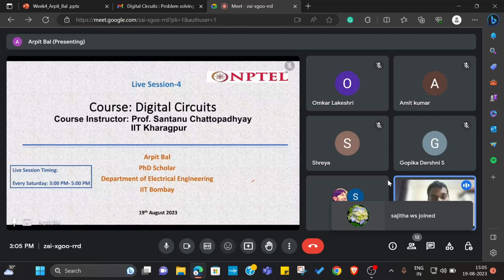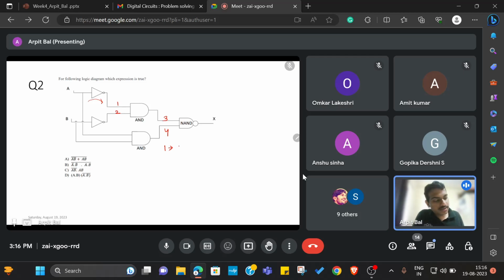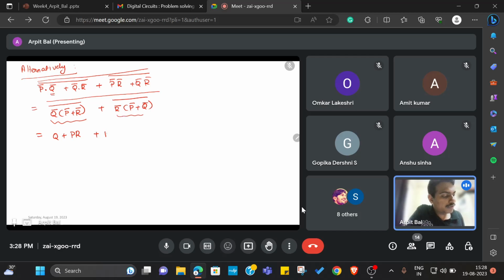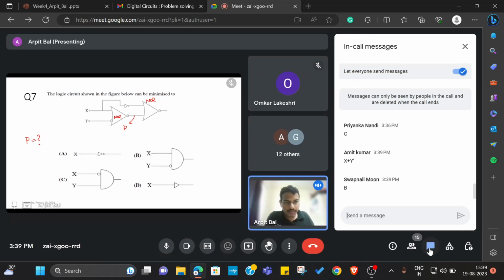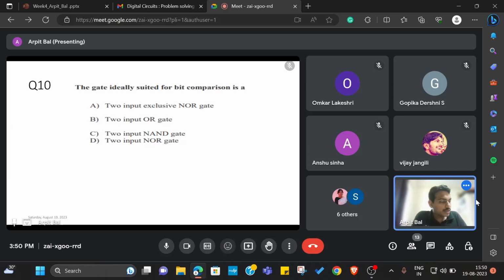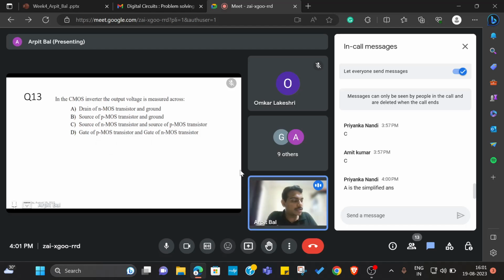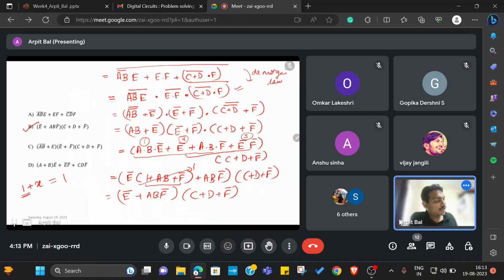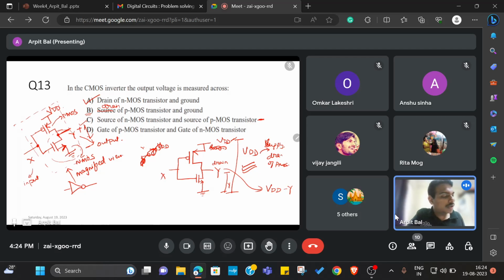Week-4 NPTEL-Digital Circuits-Live session-4 (noc23_ee115)- TA Arpit Bal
This video contains the recording of the live problem-solving session conducted by TA Arpit Bal for week-4 of the Digital Circuits course. This session covers logic gates, expression minimisation and output evaluation of logic gates.